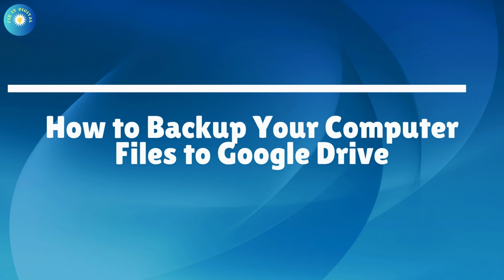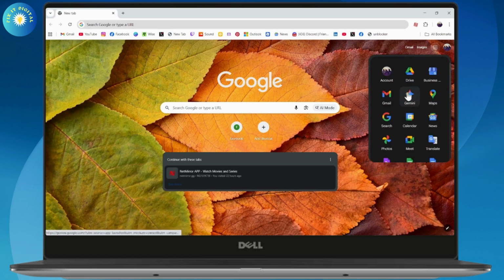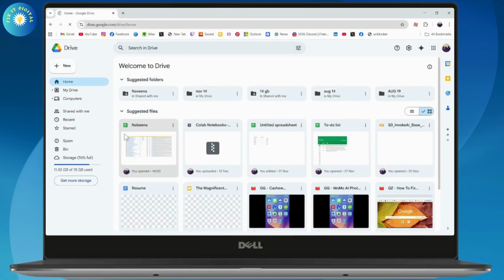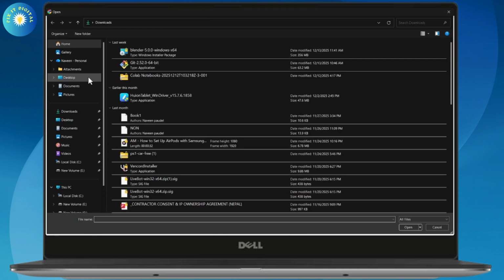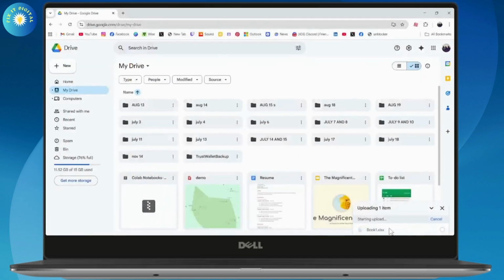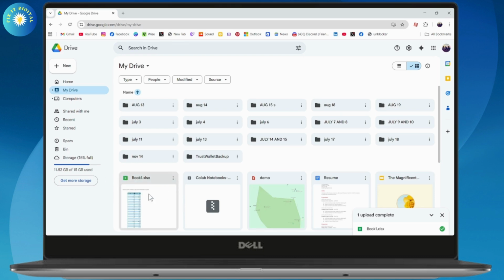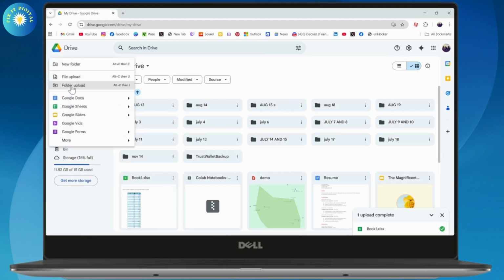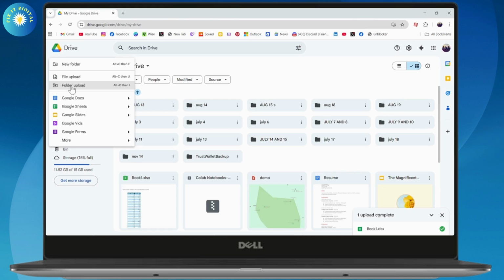How to Backup Your Computer Files to Google Drive | Complete Guide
How to Backup Your Computer Files to Google Drive

Google Drive is on your Google apps in your Chrome browser. It helps you back up your computer files to your Google account with file upload or folder upload. Once it is uploaded, you can see it uploaded in My Drive. This is good if you are trying to clean up your computer because you have a lot of things in there and you need more space. Keep in mind you only have 15 GB of free storage per Google account. If your computer files are way too heavy and you need more storage, you can purchase more on Google.

00:00 Introduction
00:10 back up your computer files to google drive